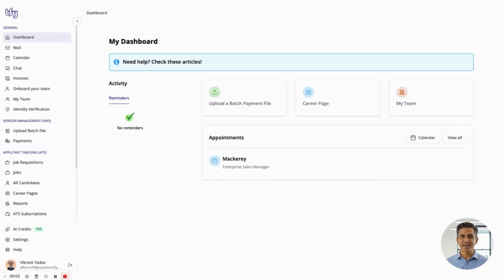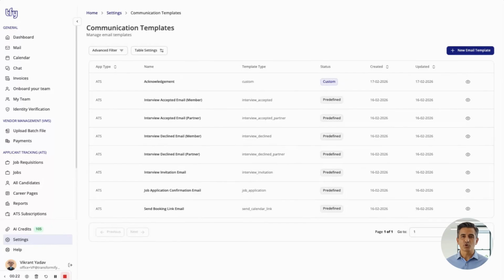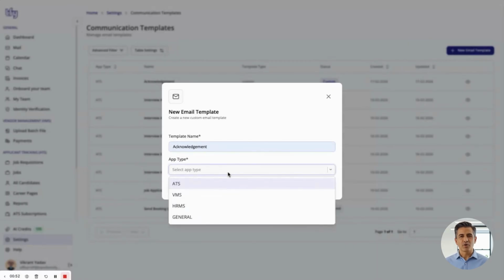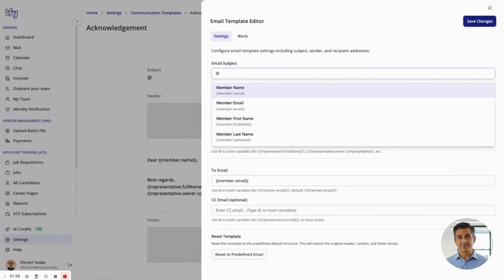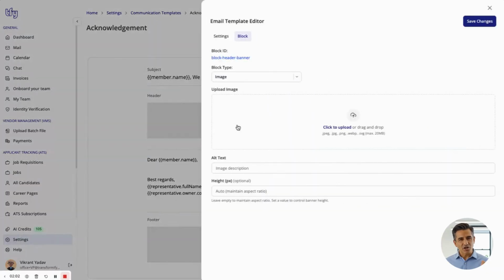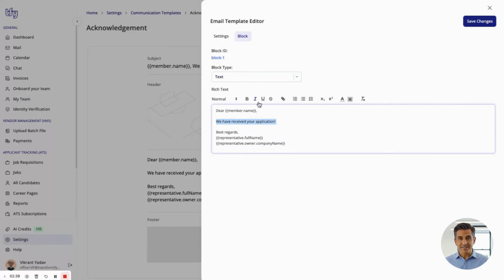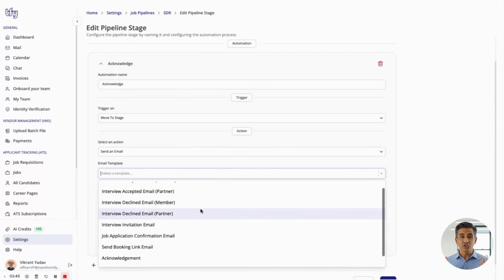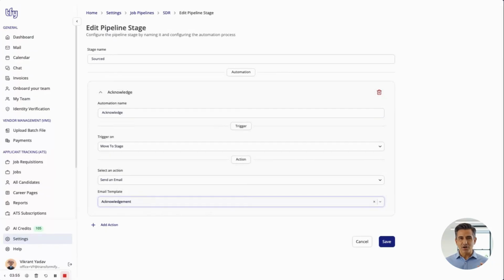How to Create Communication Templates in TFY ai-ATS | Automate Candidate Emails & HR Workflows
Want to automate candidate communication and save hours of manual HR work? In this step-by-step tutorial, we show you how to create and customize communication templates inside the TFY (Transformify) platform,  including ATS email templates for recruiters and HR teams.

Learn how to:

Create new email templates in TFY

Customize subject lines with dynamic variables (e.g., @Member Name)

Personalize candidate emails automatically

Add header and footer images

Insert hyperlinks (website, careers page, company culture links)

Use formatting tools (bold, italics, strikethrough)

Apply templates directly in your recruitment pipeline

Improve candidate experience with automated acknowledgements

TFY provides default communication templates, but you can also create fully personalized email templates tailored to your hiring workflow. Using automated templates in your ATS eliminates repetitive manual emails and ensures consistent, professional communication with contractors and candidates.

This feature is especially valuable for:

✔ HR Directors
✔ Recruiters
✔ Talent Acquisition Teams
✔ Hiring Managers
✔ Staffing Agencies
✔ Companies scaling recruitment

By using communication templates within your pipeline, you streamline hiring workflows, enhance candidate engagement, and create a smoother application experience.

If you're using TFY’s ATS and want to optimise recruitment automation, this tutorial will guide you through the entire process.